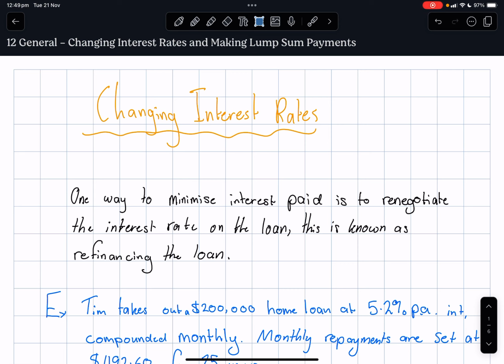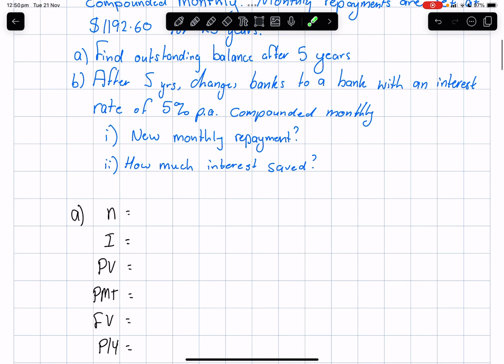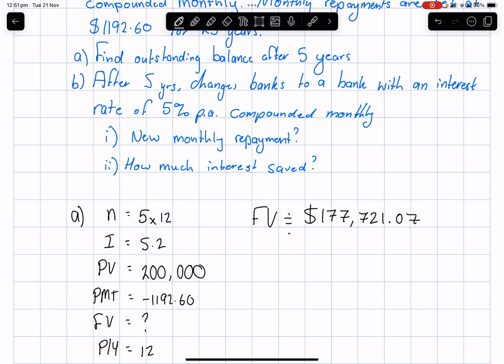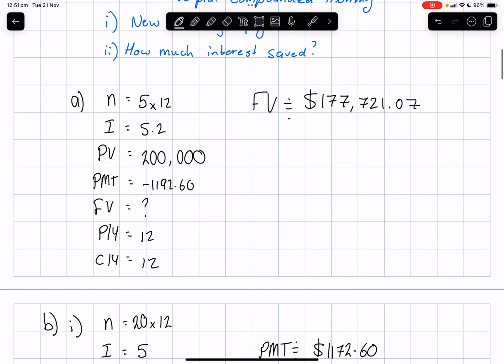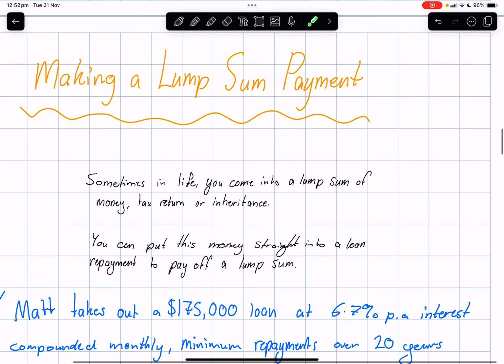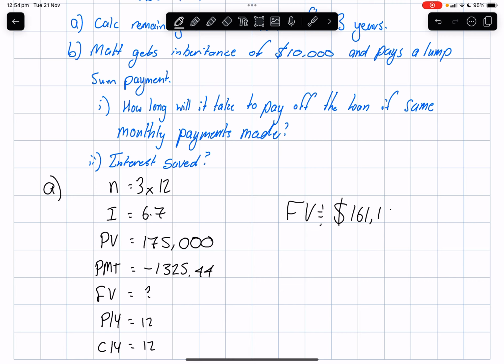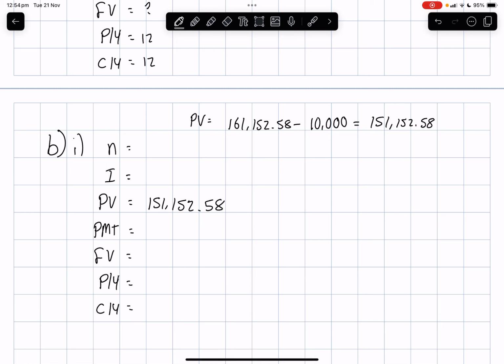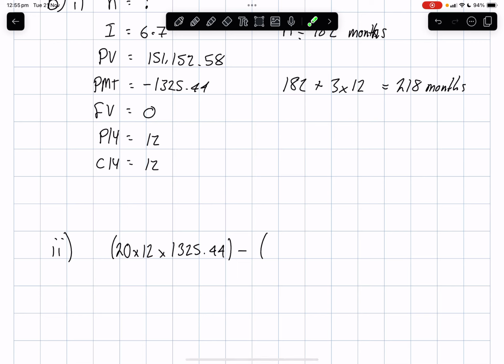Changing Interest Rates and Making a Lump Sum Payment to Reduce Interest